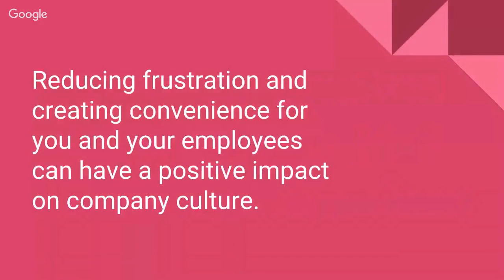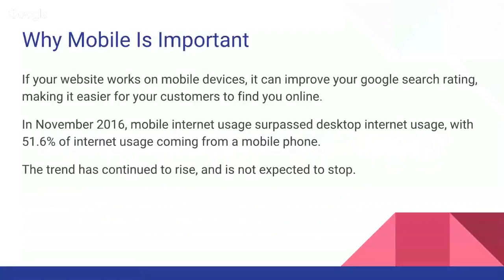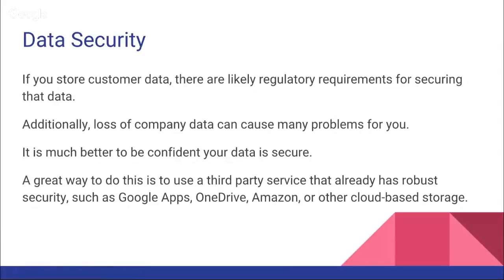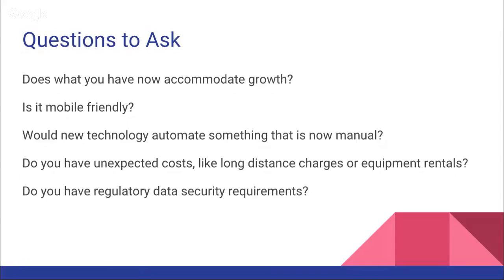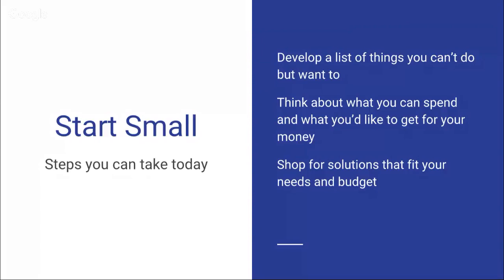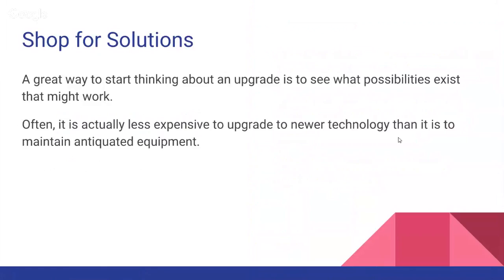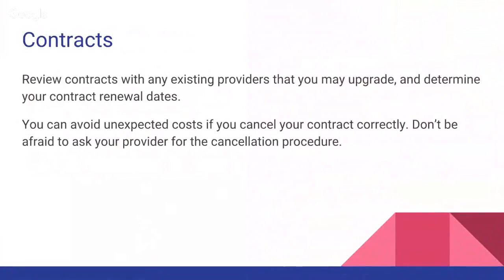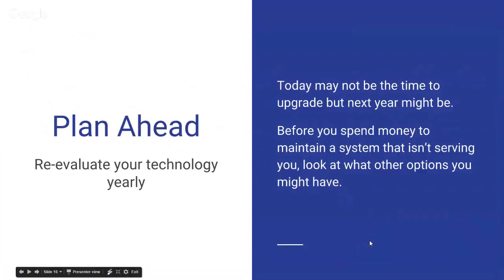Why You Should Invest In Upgrading Business Technology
Carly and Sierra will discuss upgrading business technology, and why it's essential to efficiency and employee satisfaction.

We've all experienced at some point or another clunky technology that causes delays, requires repetitive labor, and expensive outside help. It doesn't have to be this way! With the diverse selection of technology tools available to small businesses today, almost all technology problems can be improved by upgrading to a newer, more customized to your business need product.

Learn more about how to do this without costing your business money and time, by carefully planning the migration process, and training employees on new workflows.

Let the experts at Technology Angel fill you in on everything you need to know.